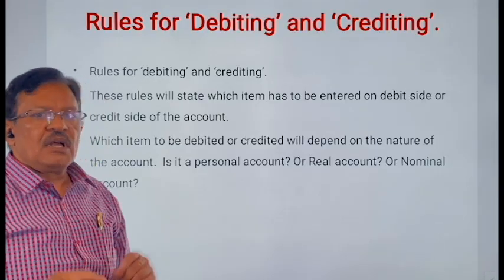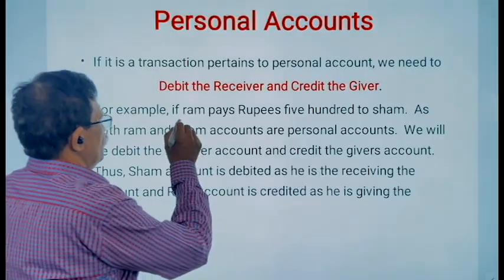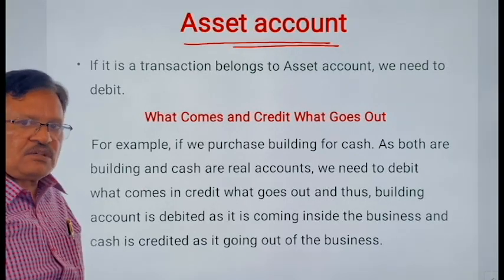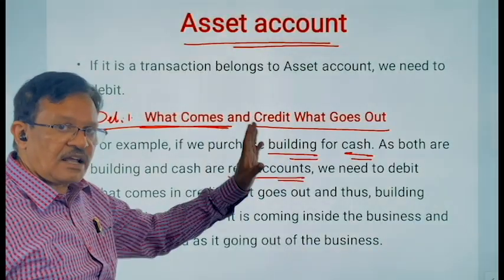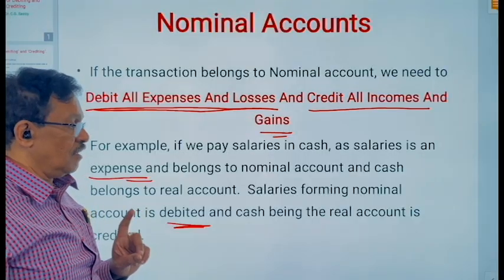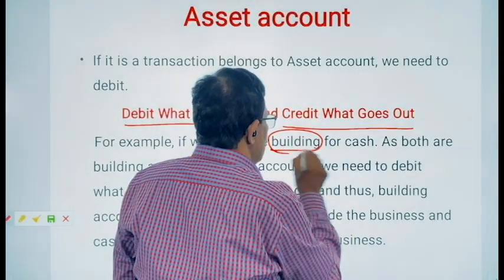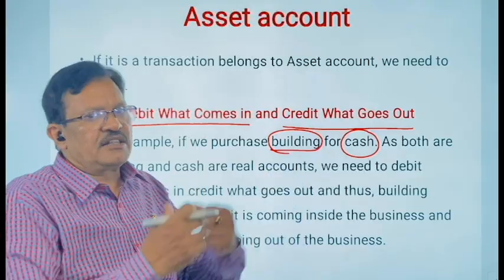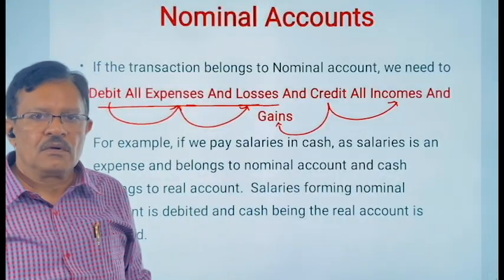Rules of Debiting and Crediting